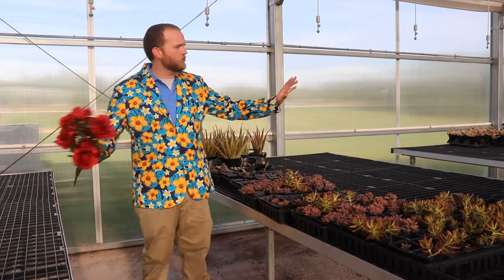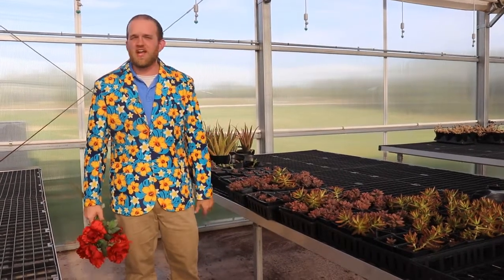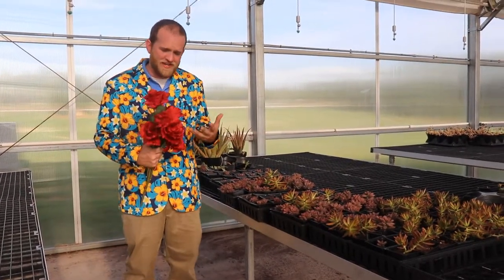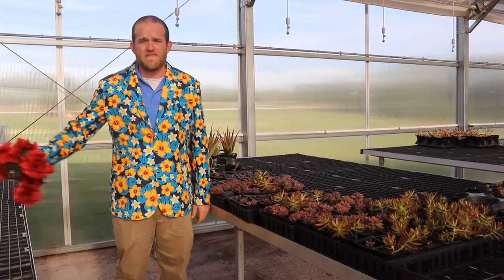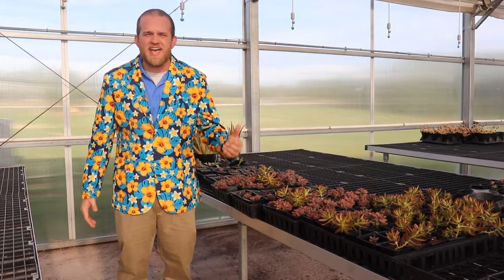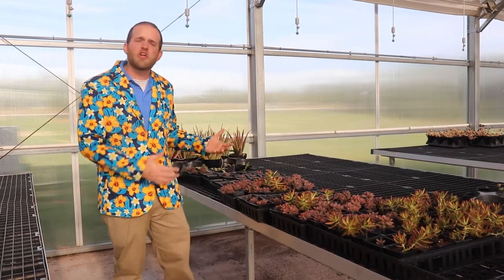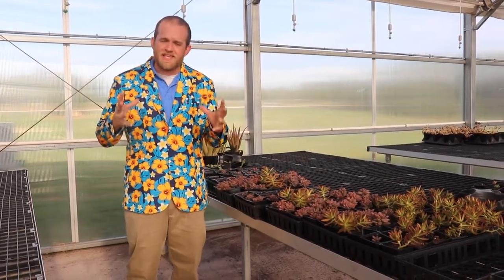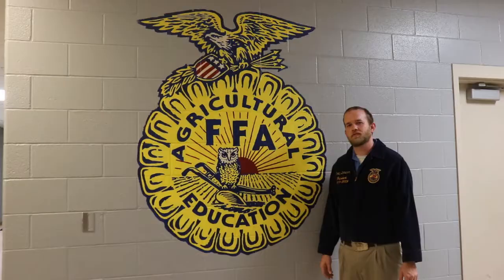2022 2023 8th Grade Welcome Video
For Stillwater FFA Members going into 8th Grade - Looking Forward to a Great Year!